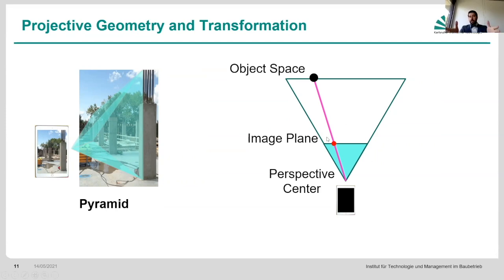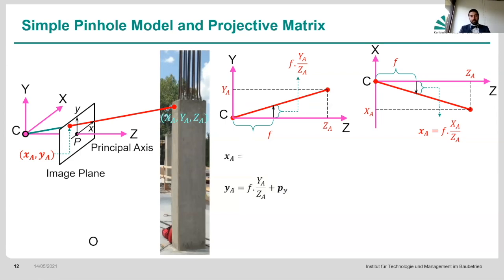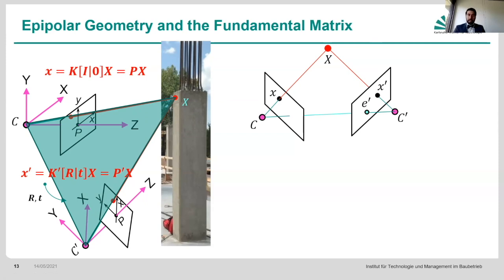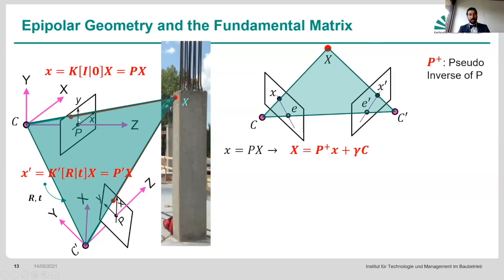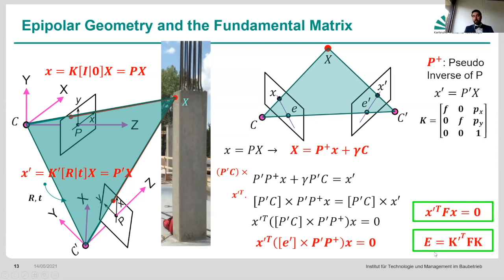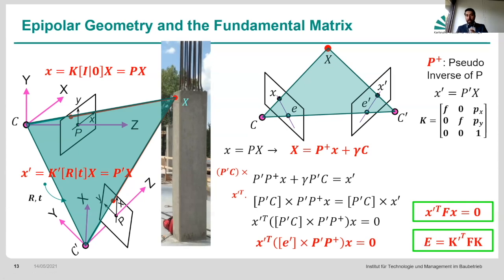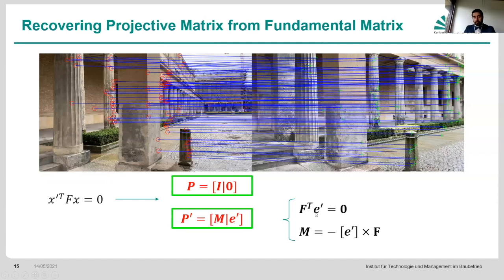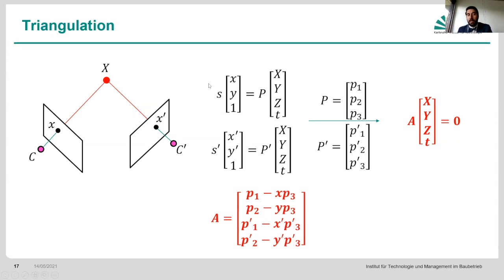Chapter 5.3. Fundamentals of Photogrammetry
This mini-lecture offers the fundamentals of photogrammetric calibration and triangulation, used to acquire spatial data from construction projects.